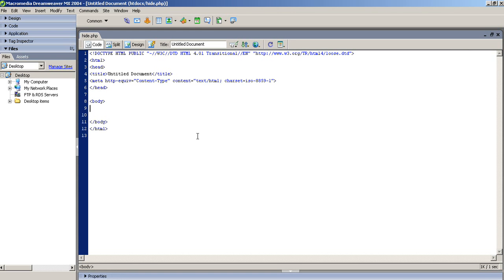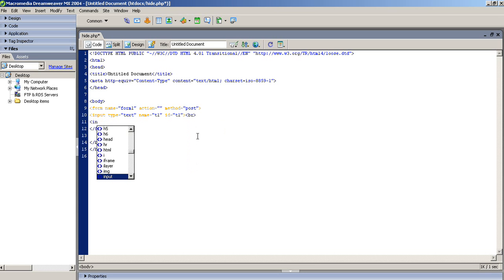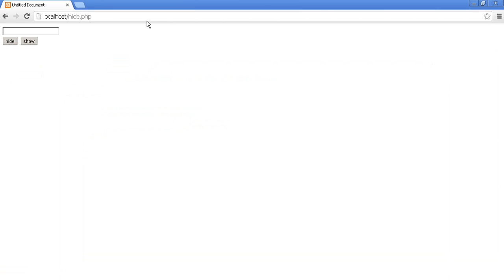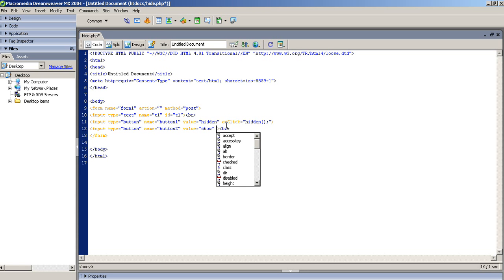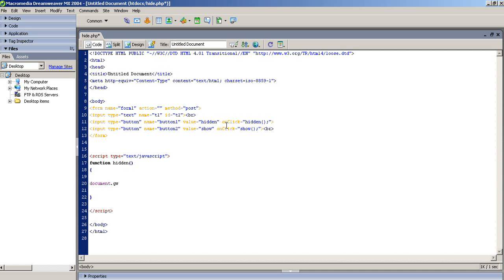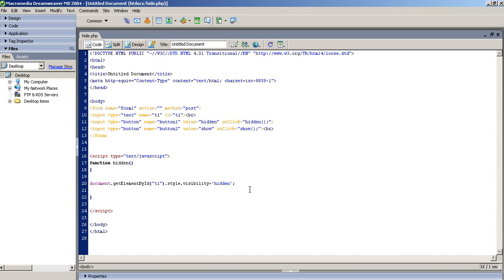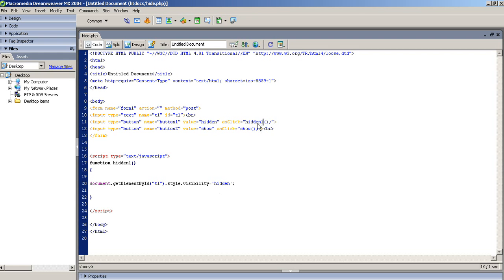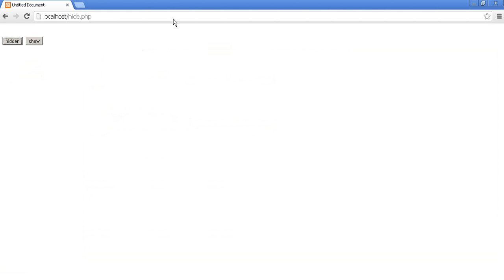how to hide textbox/controls in php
using this tutorials you can understand that how you can hide and show any controls in php.